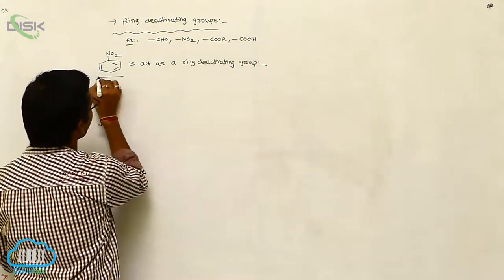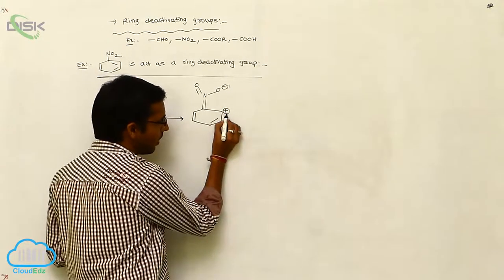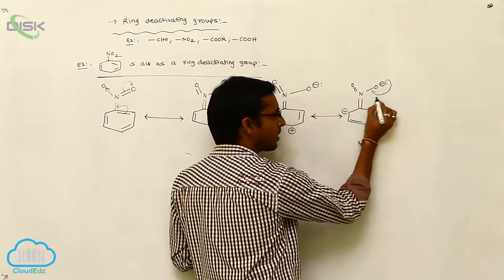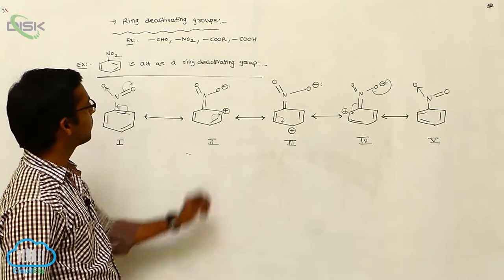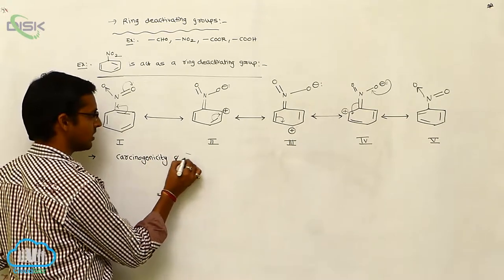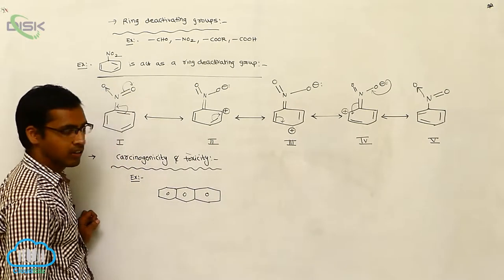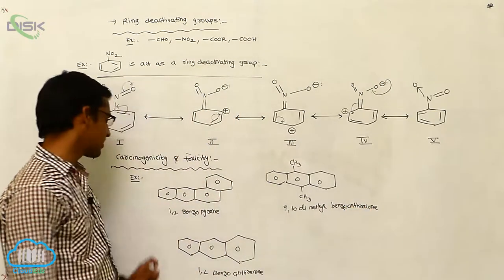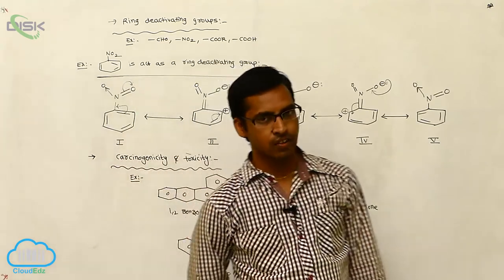Aromatic Hydrocarbons || Carcinogenicity and toxicity || Disk Telangana